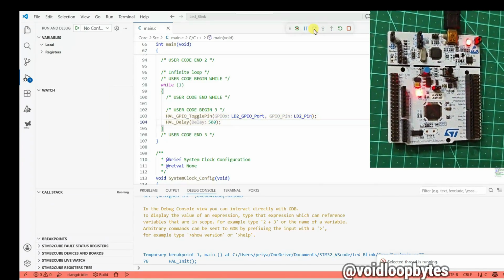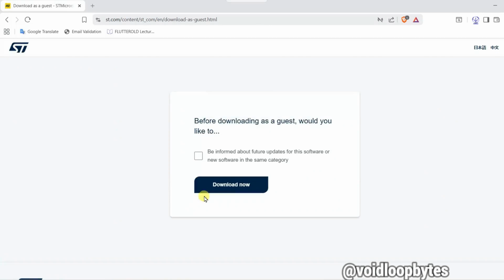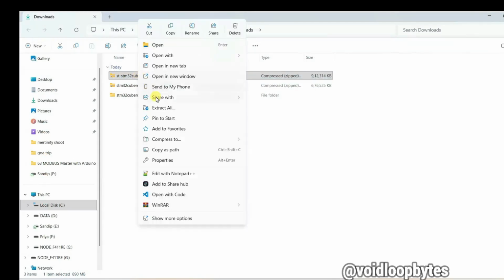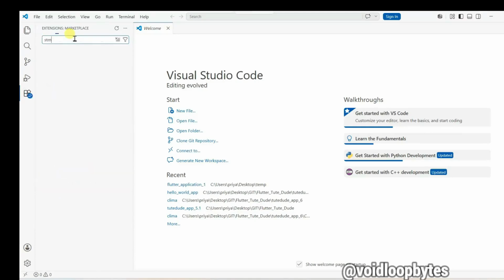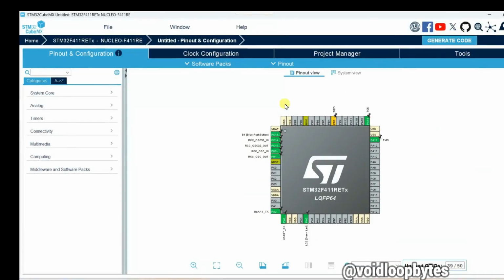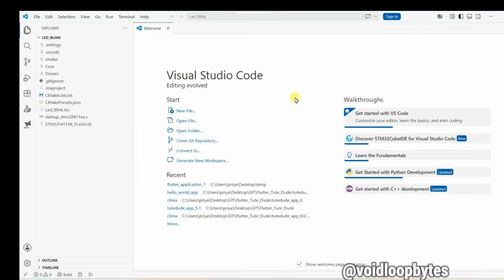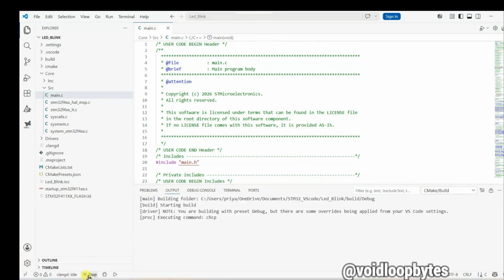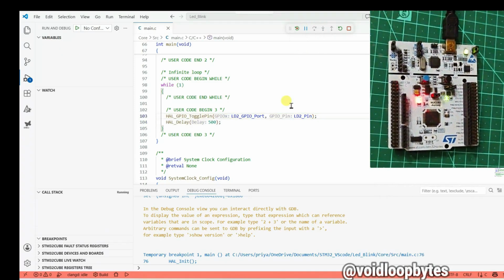How to Setup VS Code for STM32 Programming | Complete Beginner Guide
This guide is beginner friendly and covers everything needed to start STM32 development using Visual Studio Code.
LVGL with ESP32 and Arduino Full Tutorial